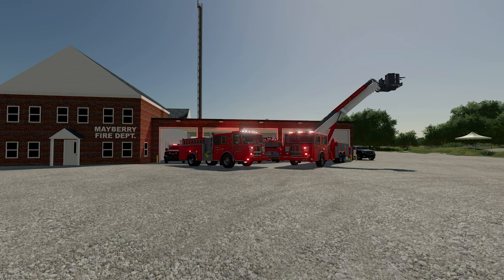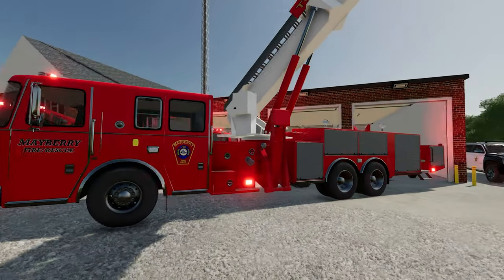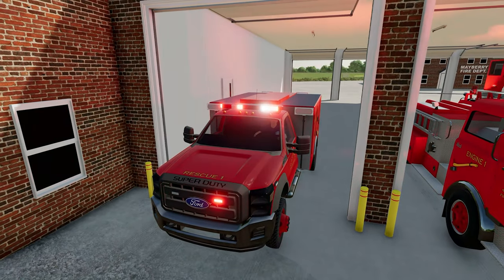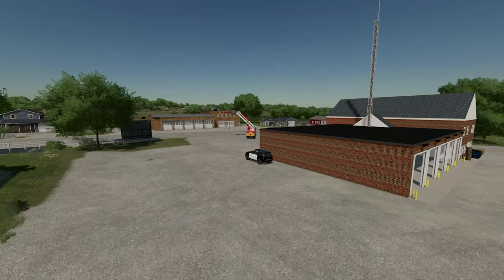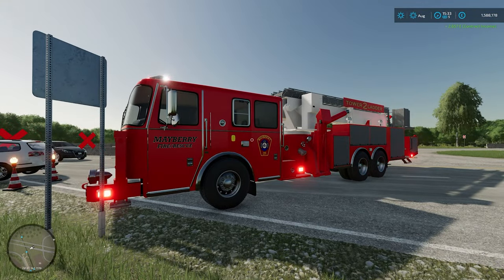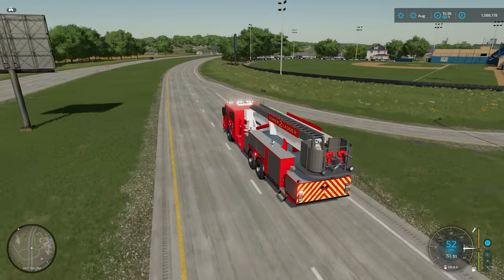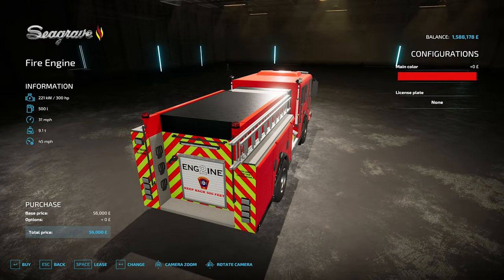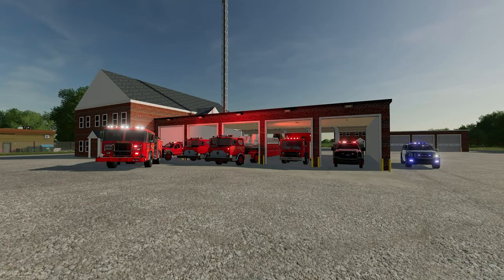US Fire Trucks for Farming Simulator 22 - Emergency Pack Ready!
We're checking out some cool US fire trucks for FS22 which have been updated to work with the Emergency Pack from Creative Mesh. Please note these are **PC ONLY Mods**